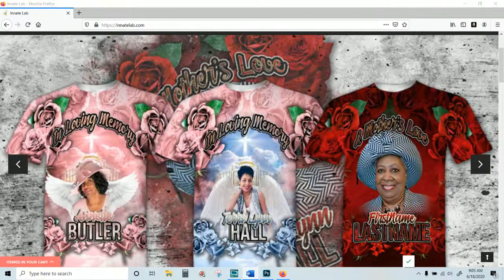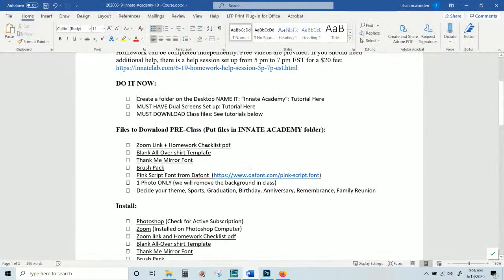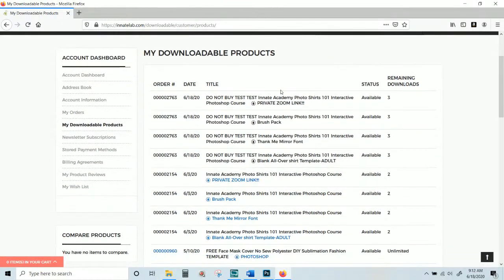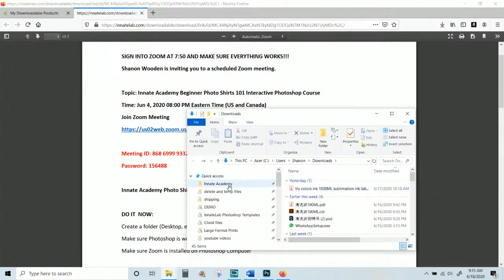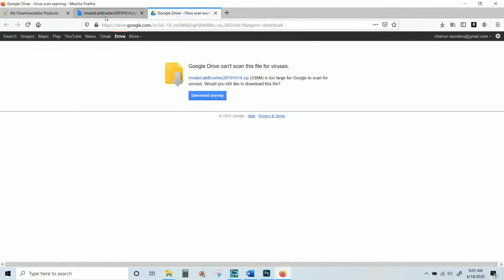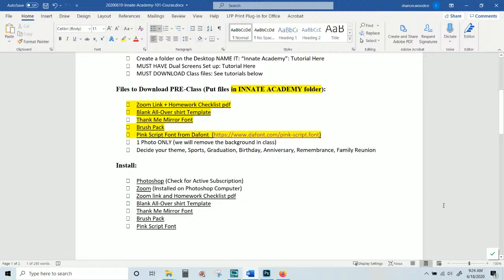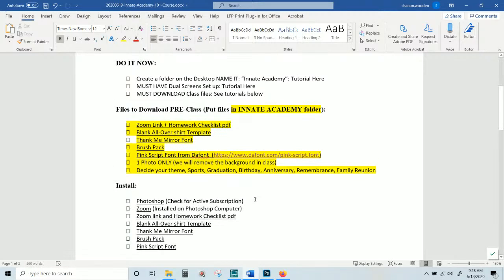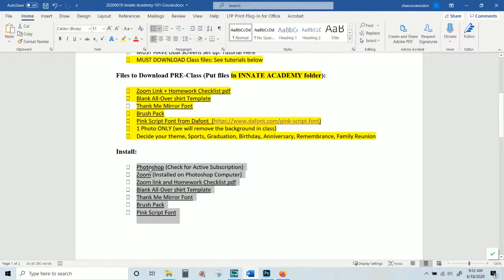Innate Academy Homework Checklist